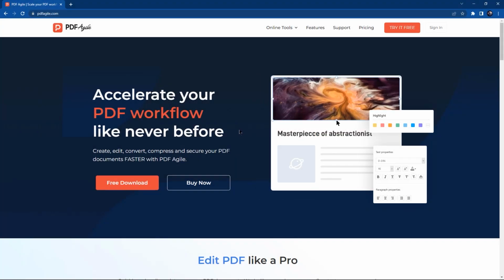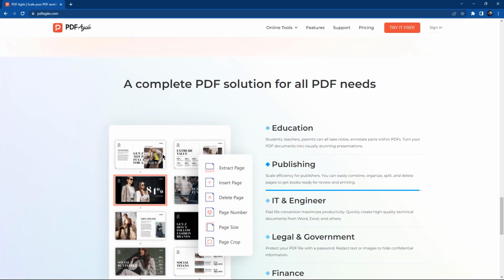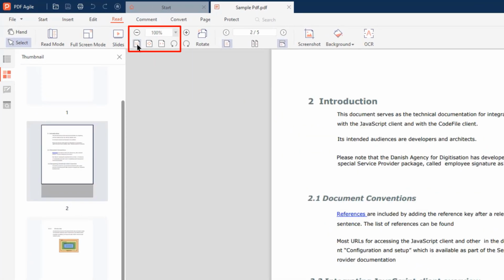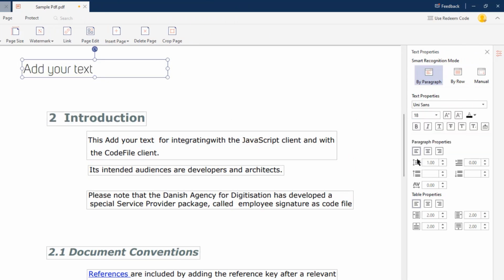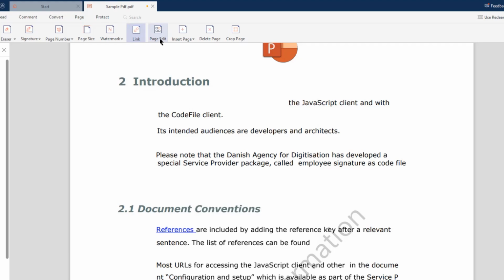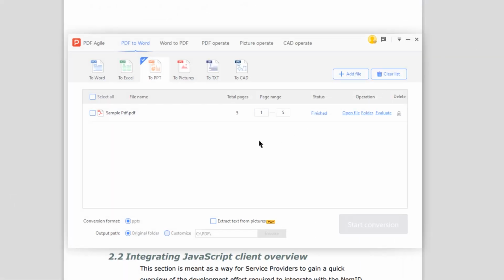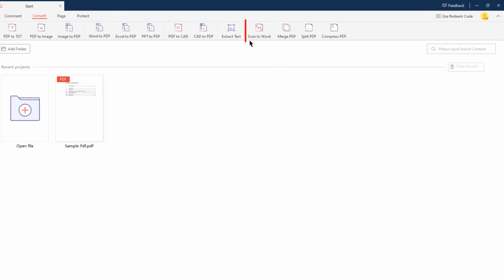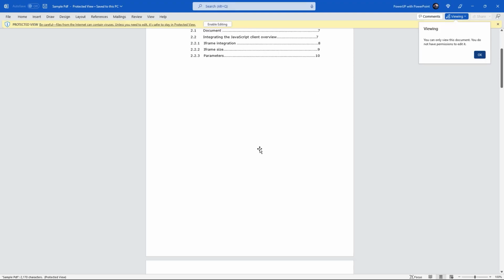23.Best PDF Converter Ever | Convert PDF to Editable Word, Excel, PPT, Image and DWG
Redeem code to get 1 month Premium Subscription : tbWEXG0KWZ

With PDF Agile, you can edit traditional and image PDFs, merge, split, and compress your PDF. Also, convert PDF to Word, Excel, PPT, images, and even turn your PDF into a DWG file.

Your feedbacks are IMPORTANT.!

Chapters
0:00 Introduction to PDF Agile
1:50  How to Read and Edit PDF
6:20 How to convert PDF into WORD, EXCEL, PPT, IMAGES, TEXT and DWG file formats
9:37 Free Online PDF Converter